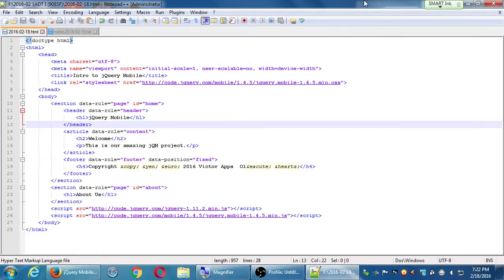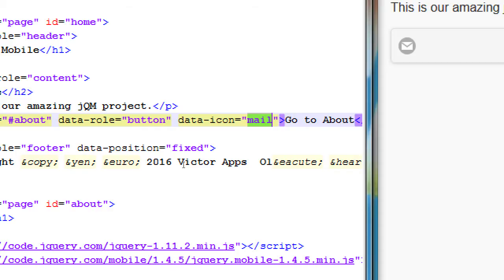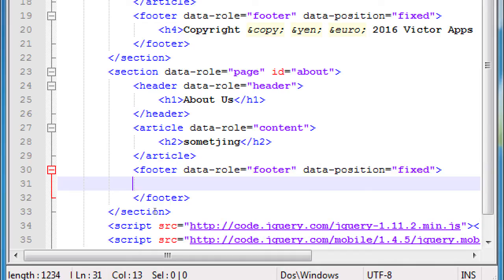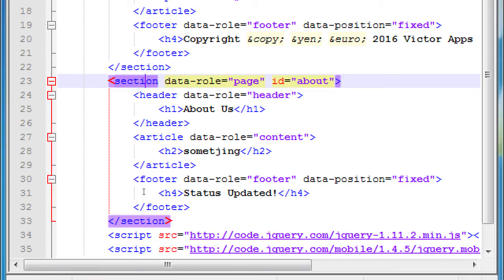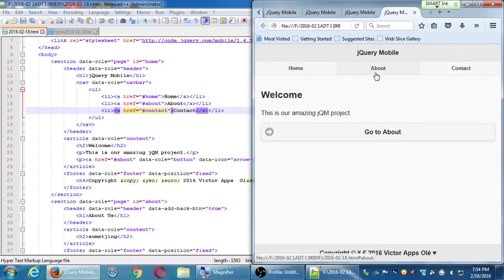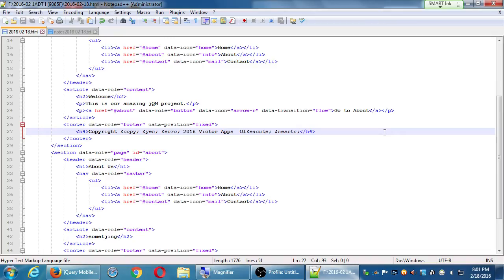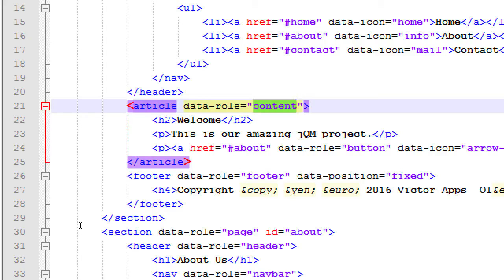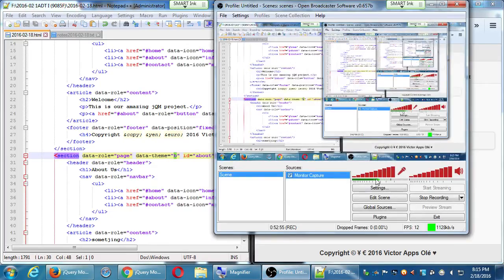SDCE Feb16 Android I 2016 02 18 B